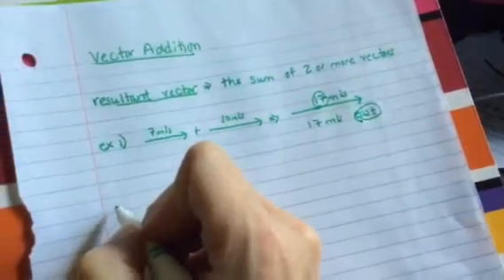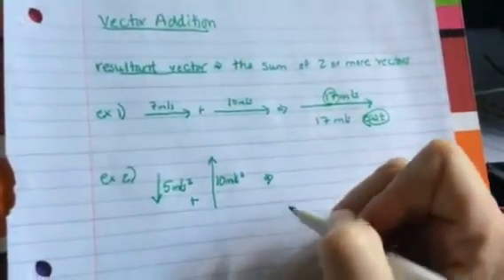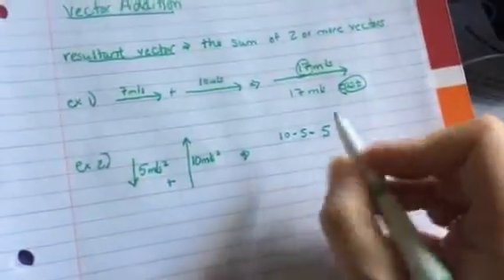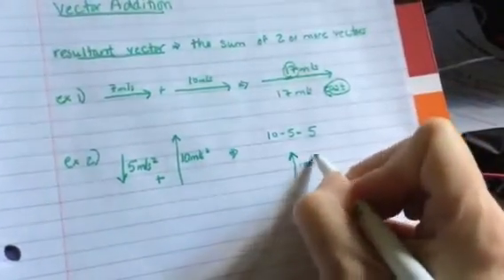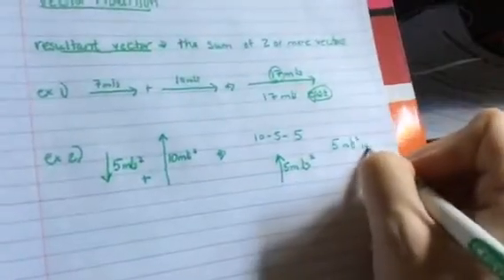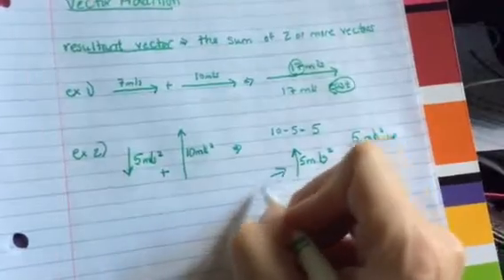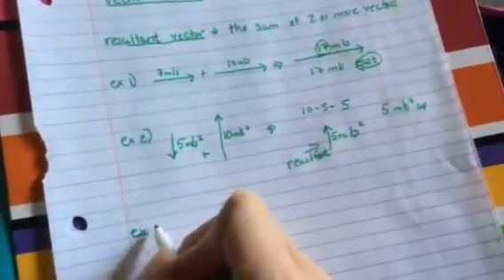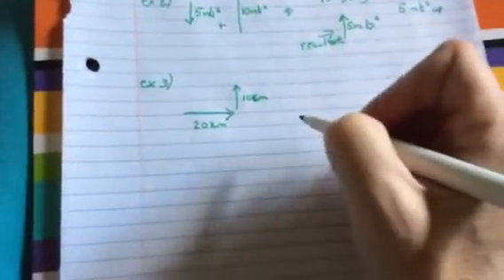Vector Addition Part 1